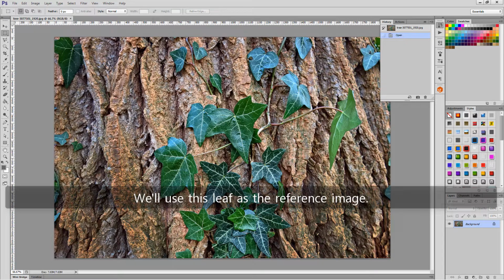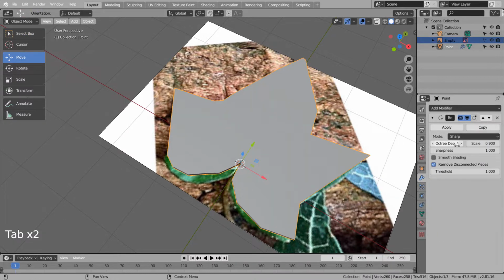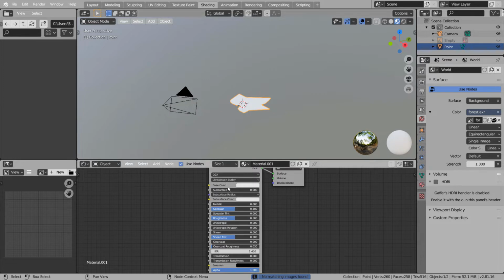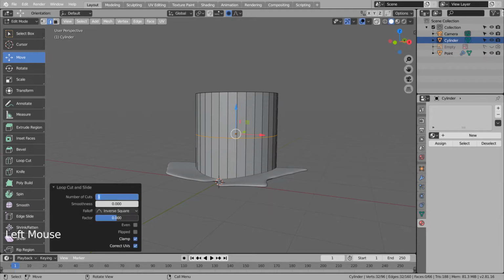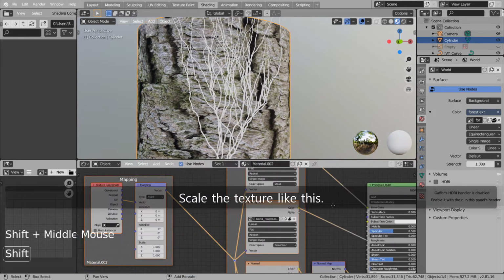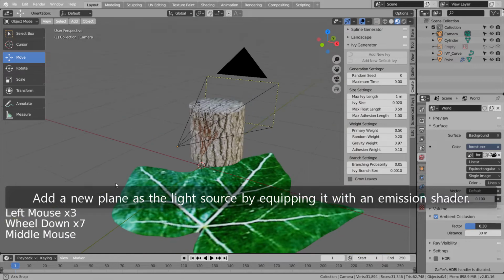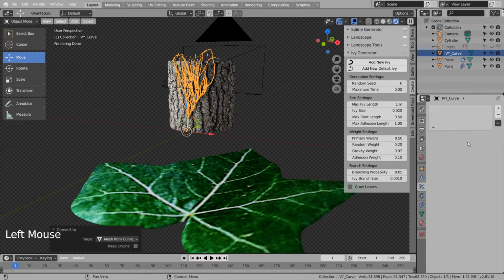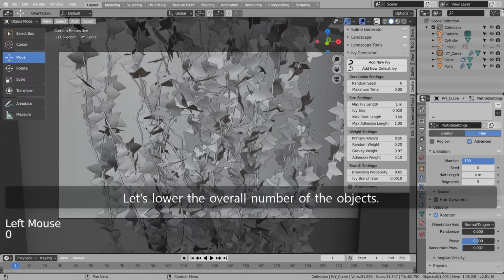Ivy Generator Add-on - Blender Tutorial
In this tutorial, we'll learn how to use an Add-on called Ivy Generator.

The reference and PBR images used in this tutorial can be downloaded here.